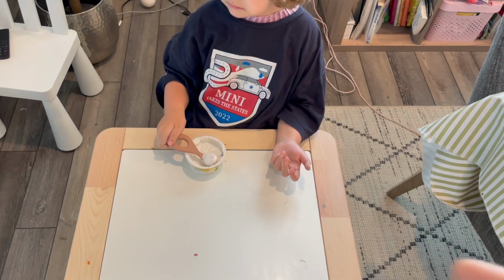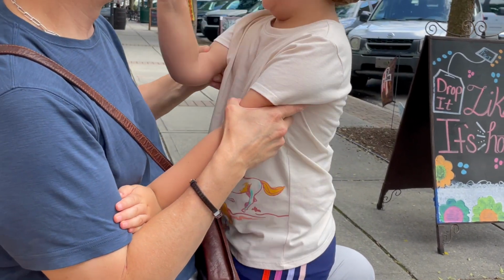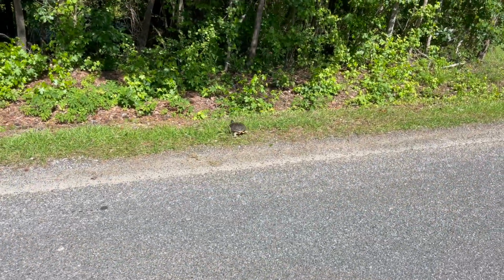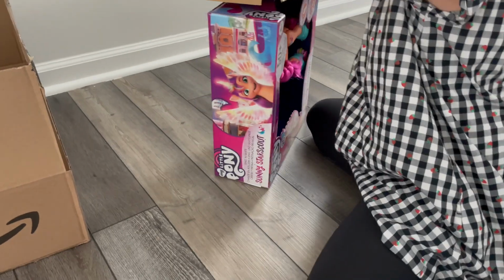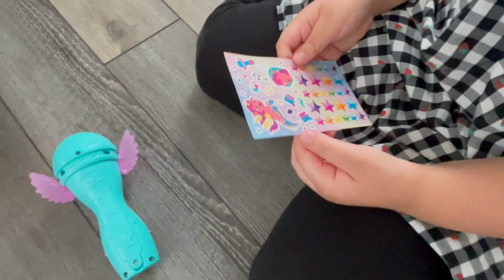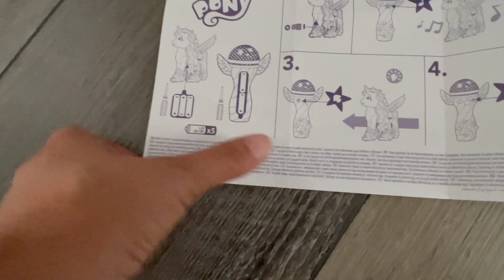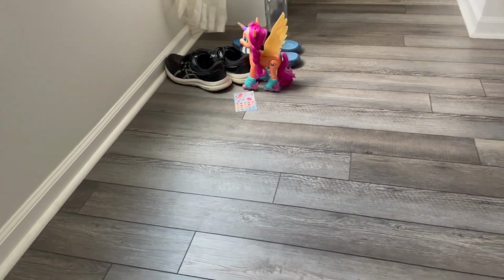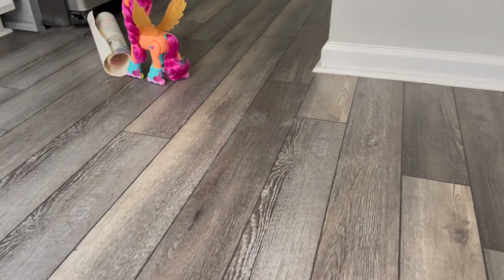THIS COULD CAUSE A MELTDOWN, not a tantrum. Why it's different when you are a child on the spectrum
Hello friends,
you have landed on this fun area where you will learn a little bit about Autism and how the world around it is discovered.
Our daughter was diagnosed with Autism Spectrum Disorder at the age of 2 with level 2 in both areas (communication and social) the levels can change during her lifetime anywhere from 1 to 3 with 3 needing the most support. She can be reevaluated at age 5 to see if anything has changed especially since she does receive therapy. She is verbal but has Hypotonia (low muscle tone) and has displayed signs of Pica (mouthing or eating of inedible items) which has fortunately become less and less. We share what we know and hope you enjoy with us these magical moments as well as learn a bit about autism yourself. Come along and learn how she interacts with these toys which are not necessarily specialty toys. She loves all things cute and girly. Being on the spectrum we never know what type of toy will be overwhelming or too much to process sensory wise. She was attending preschool and is now doing ABA therapy which has helped her make amazing strides forward.

We are trying out a new toy today and she is very excited to open it. My little pony (NOT SPONSORED) was one of my favorite toys back in the days and now they are so much more advanced which is not necessarily a good thing for an autistic individual. She had a hard time with electronic toys a while back. we also show you snippets of unpredictable adventures we have and how well she has adapted to other loud events.
Autism is something we were only slightly familiar with before having our third child. It is hard on some days just the way life can be and very fun on other days.

xoxo
Sweetmarshmalou